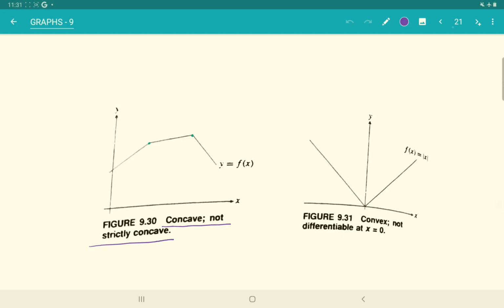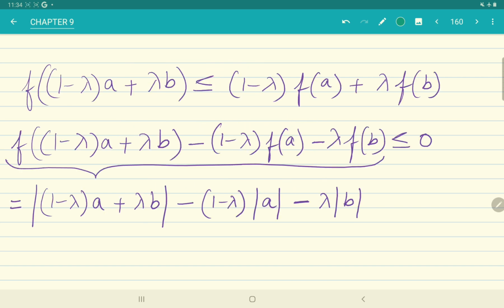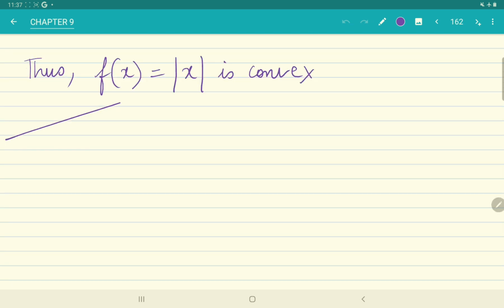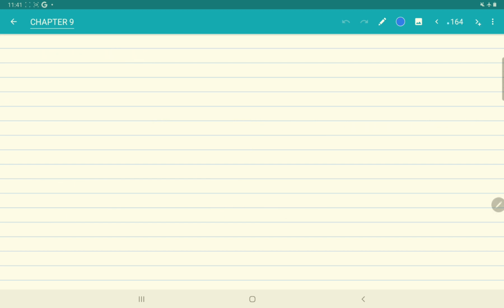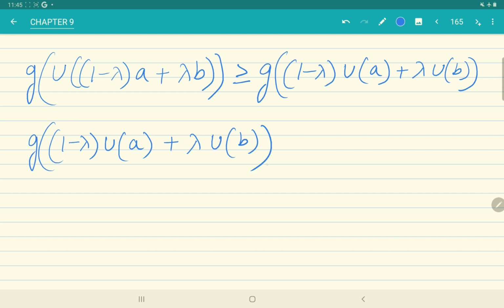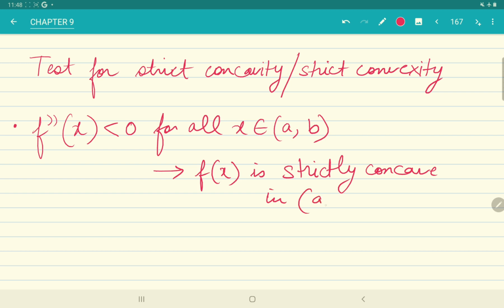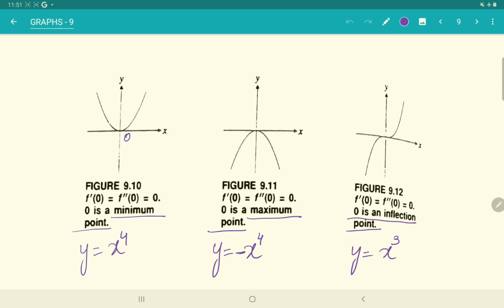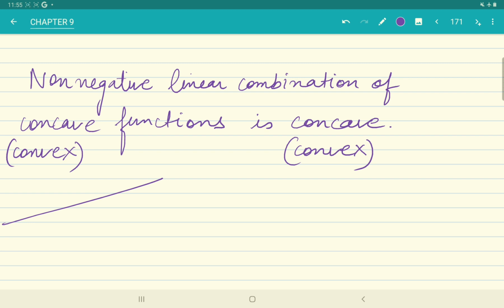Chapter 9 (9.6) Part 2 (Mathematics for Economic Analysis by Sydsaeter and Hammond)